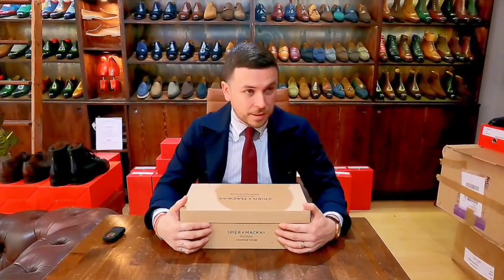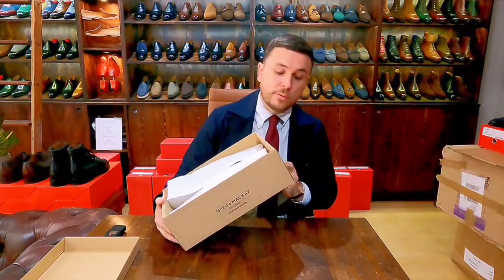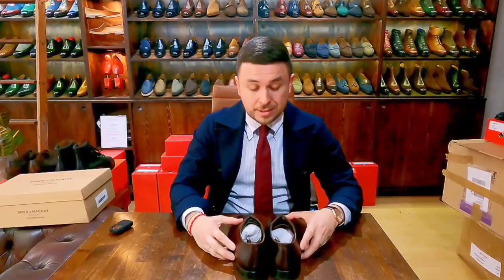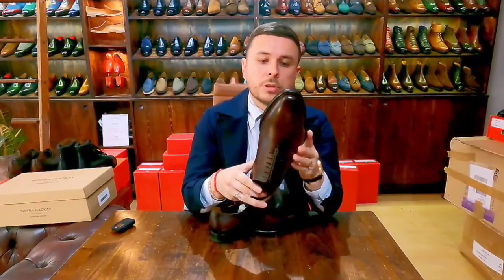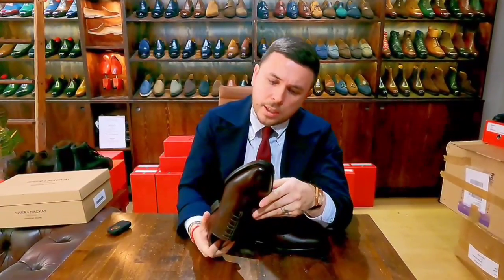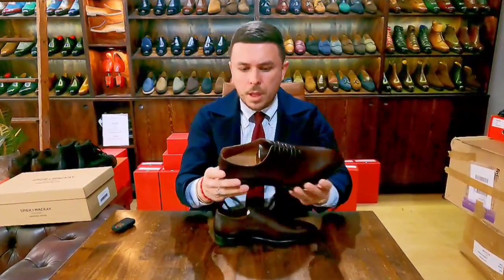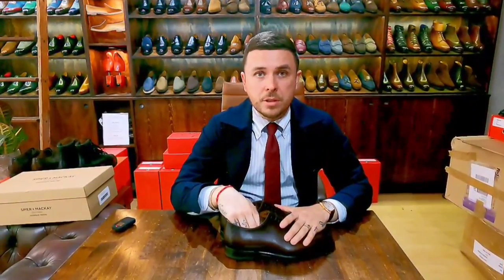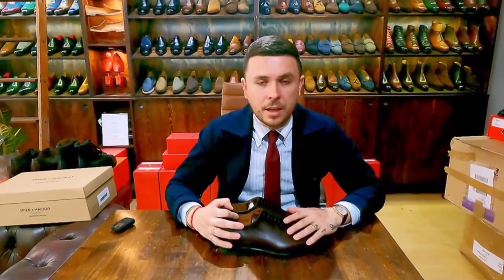The Shoe Snob - Unboxing Series - Spier & Mackay Wholecut Oxfords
Here I unbox a classic wholecut model by Toronto menswear company Spier & Mackay. For those that do not know Spier & Mackay is one of the leading online menswear brands in North America with a tremendous selection of classic Italian-style clothing. They have a small shoe collection that they are just getting started on with big things to come.